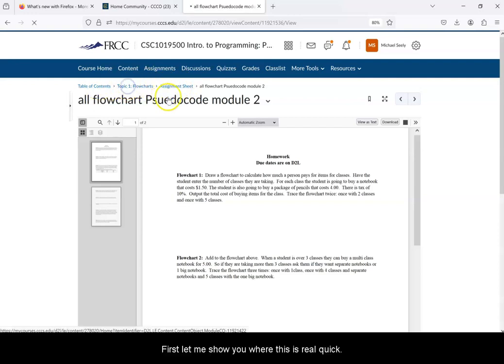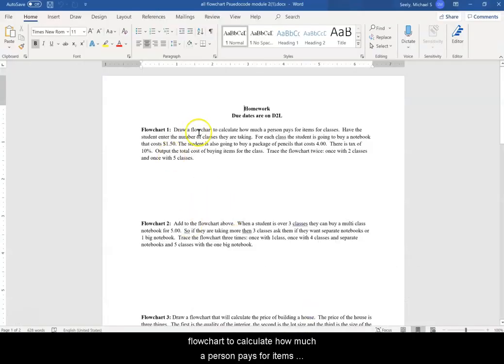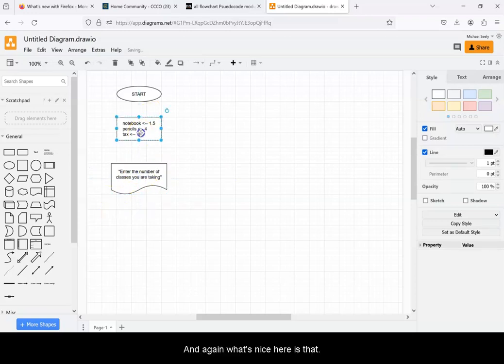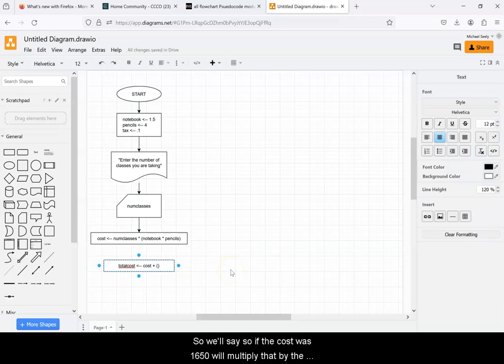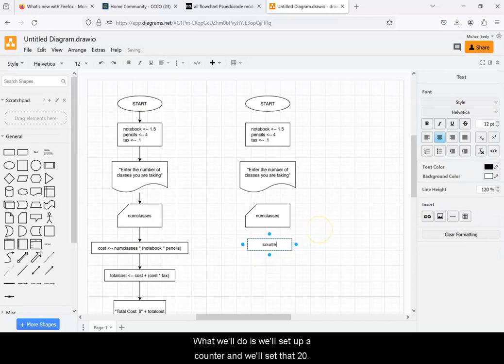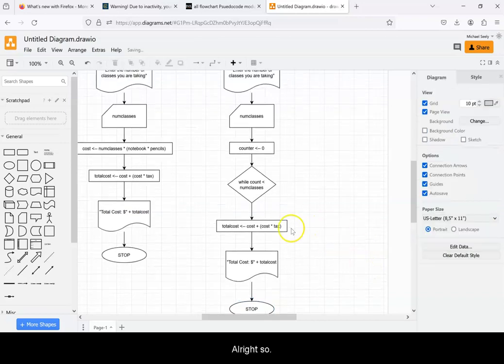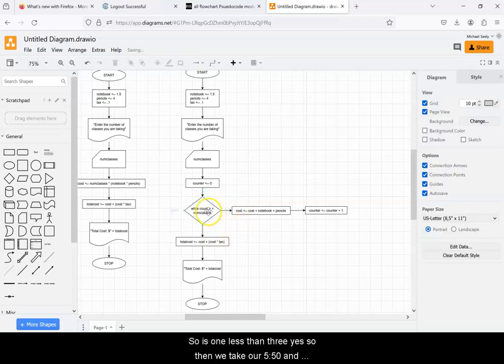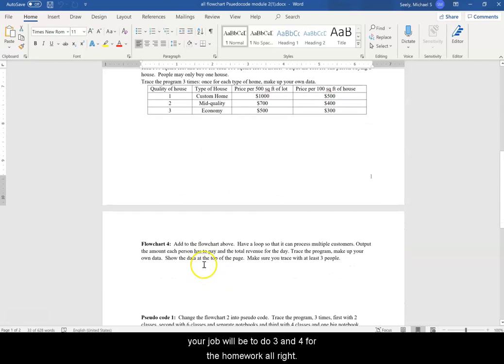Flowchart Lesson #1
This is the CSC119 Python - Introduction to Class video.  I just run through the course and where to find your projects, discussion, rubrics, etc...

My name is Mike Seely and I teach computer science courses at the high school and college level in Colorado.  These videos are appropriate for an Introduction to Programming - Python class.  I understand that these videos are not of professional quality, but these are the videos I created for my students while we were all locked up during COVID.  My videos are of me demonstrating entire programs and/or worksheets or practice quizzes that I would teach in class.  My hope is they have a structured flow to them so they could support your learning in a programming course.  I hope these videos help everyone learn a fairly difficult subject :)